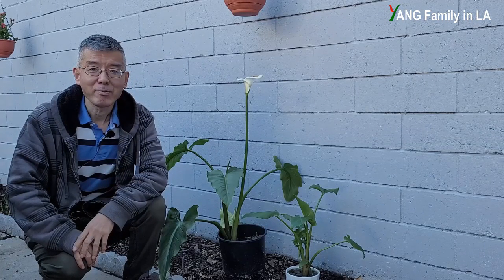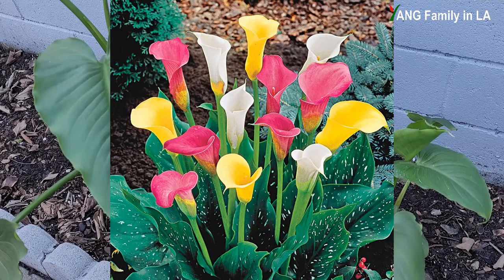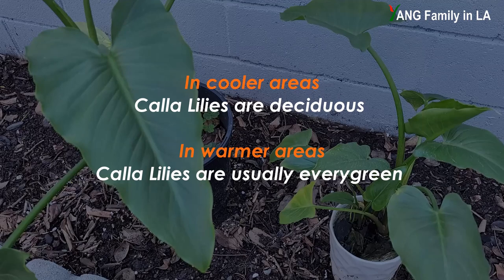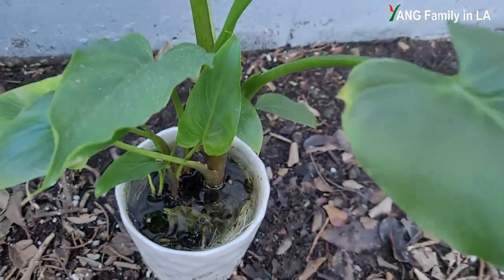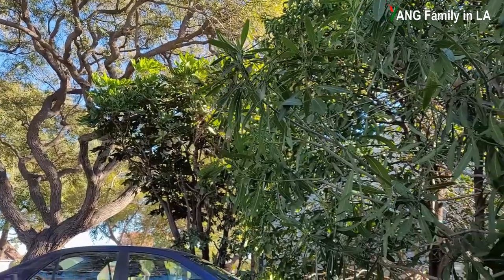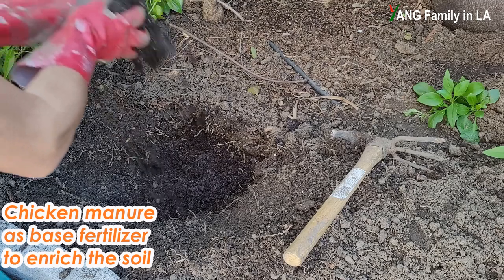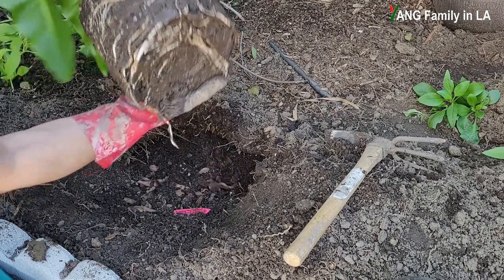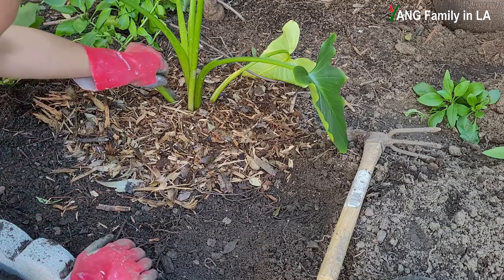How to Grow Calla Lilies | Calla Lily Care Tips | Calla Lily Transplantation (马蹄莲的种植及养护要领)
Calla Lily is a beautiful semi-evergreen perennial flowering plant. Generally speaking, Calla lilies is relatively easy to grow and care for, but there are some confusing and controversial guides fore Calla Lilies. In this video I am give you guys some basic introduction about Calla Lilies, meanwhile I will clarify some important things about Calla Lilies. At the end of this video I am going to show you how I transplant potted Calla Lily into the ground.